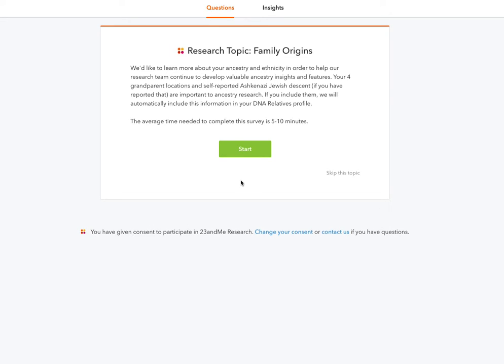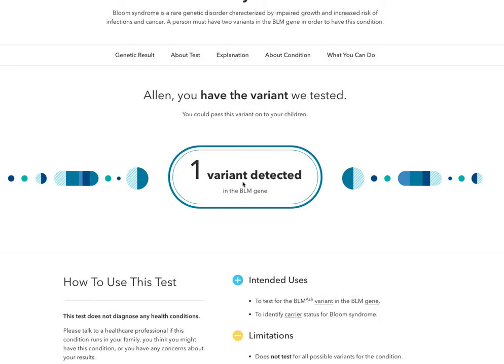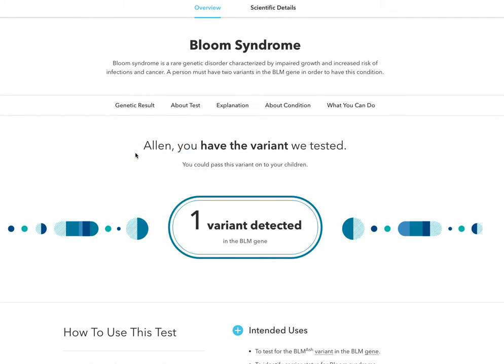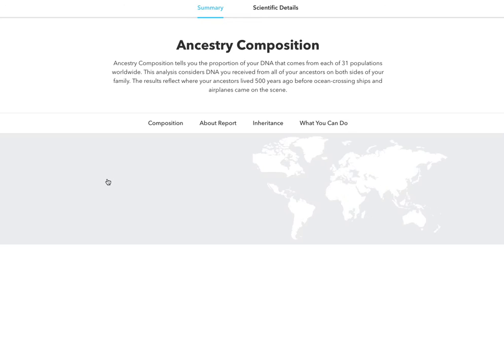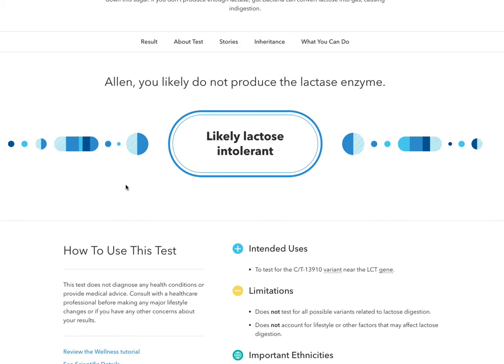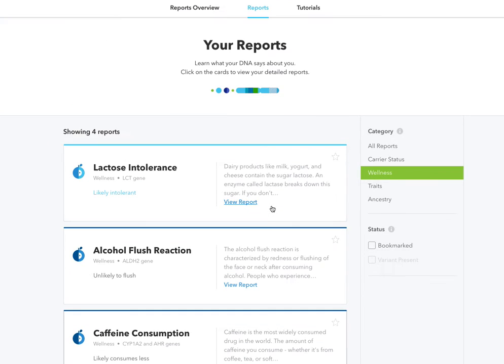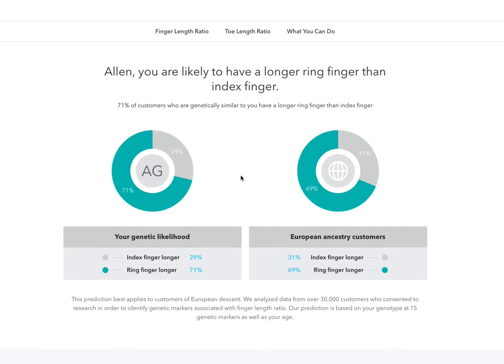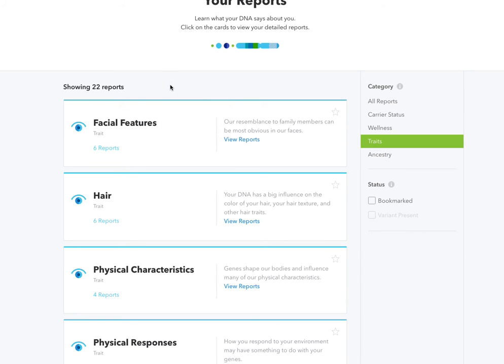23andMe DNA Test Results and Review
After about 6-weeks I received my final DNA test results and more than 60+ reports that could be reviewed.  Reports included everything from ancestry to genetic disorder variant detection.  I'm happy to share my DNA report with you in this review of 23andMe